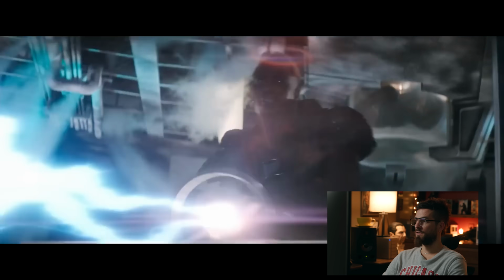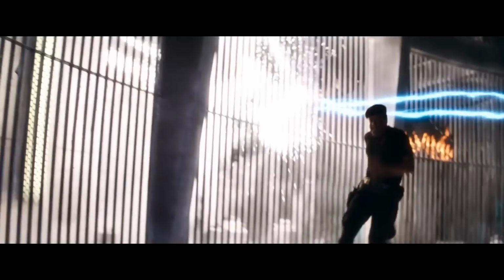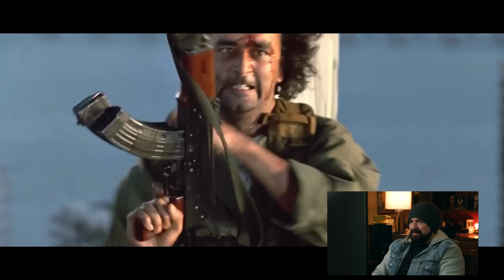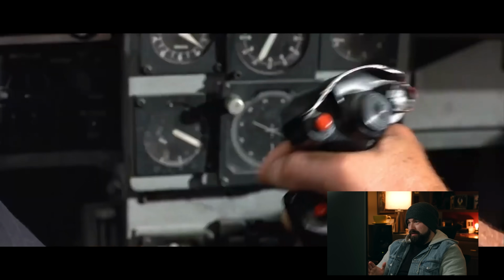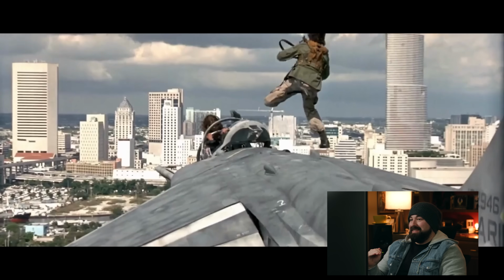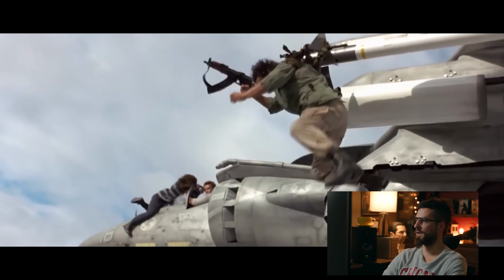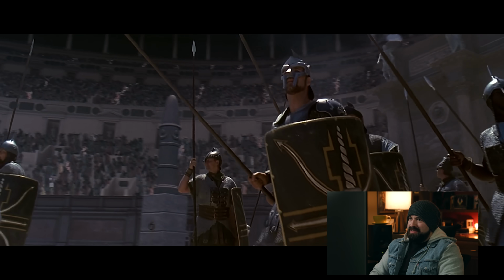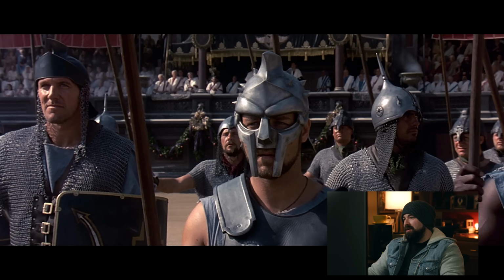Amazing Effects in Classic Films - How Did They Pull It Off? | Part 5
The Film Riot Multitool!
Multi-Tool Kit (7-in-1)
Multi-Tool Kit (10-in-1)

▼ Timestamps ▼
» 0:00 - Intro
» 0:28 - King Kong (1933)
» 1:55 - A Matter of Life and Death (1946)
» 3:23 - Ben Hur: A Tale of Christ (1925)
» 4:45 - Bringing Up Baby (1938)
» 6:26 - iVanky
» 7:53 - Close Encounters of the Third Kind (1977)
» 9:33 - Indiana Jones and the Last Crusade (1989)
» 11:20 - Demolition Man (1993)
» 12:26 - True Lies (1994)
» 13:41 - Gladiator (2000)

Envato - 50 Million Resources for $10: